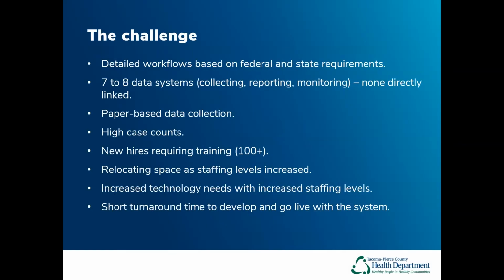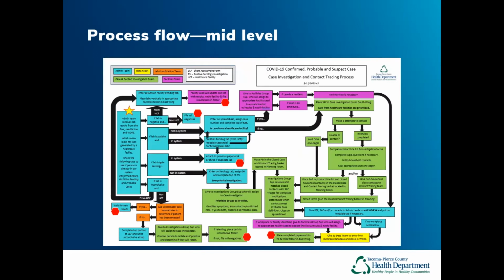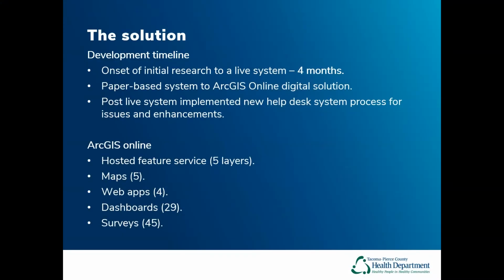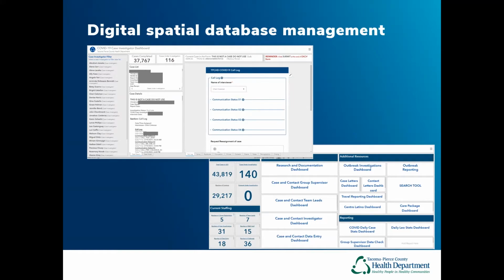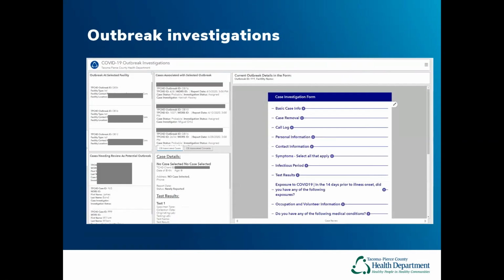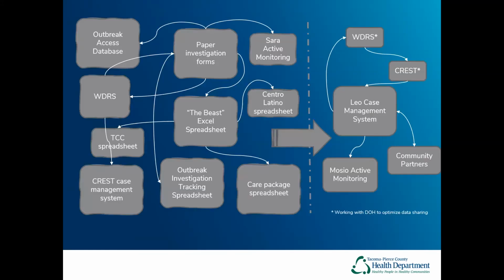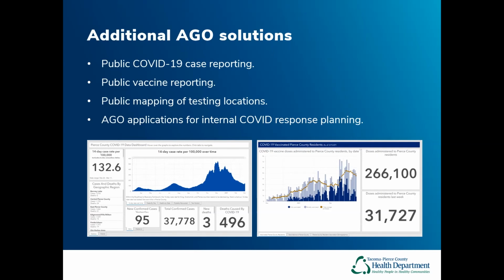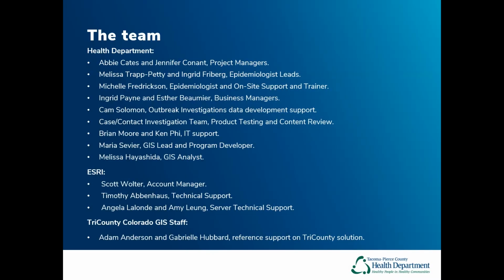A Closer Look at GIS for Contact Tracing | Maria Sevier, Tacoma-Pierce County, WA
Maria Sevier, Project Analysis III GIS, Tacoma-Pierce County Health Department, presents how the county went from paper-based case management and contact tracing to a digital GIS-based workflow in a matter of weeks, at the 2021 Esri Health and Human Services GIS Conference.